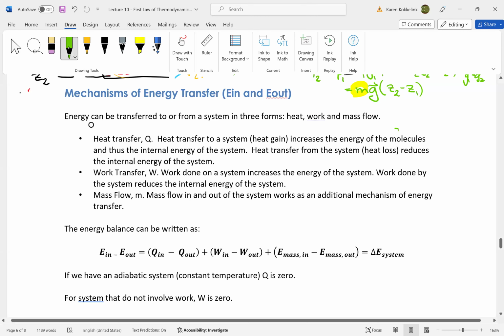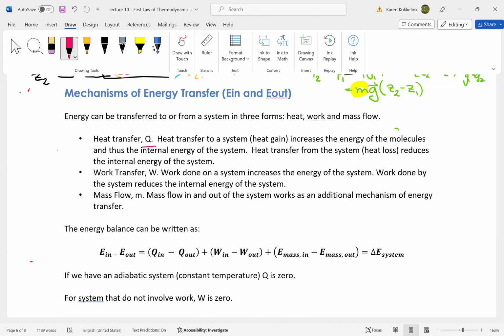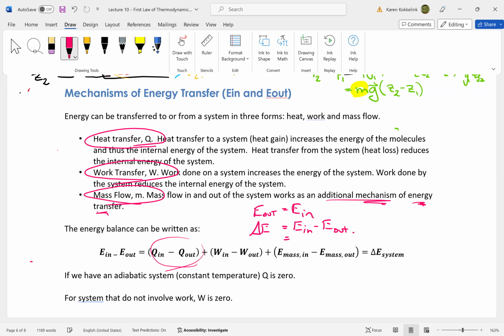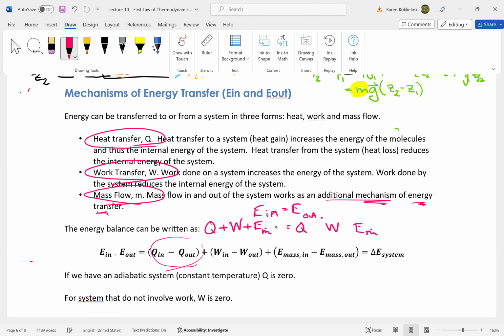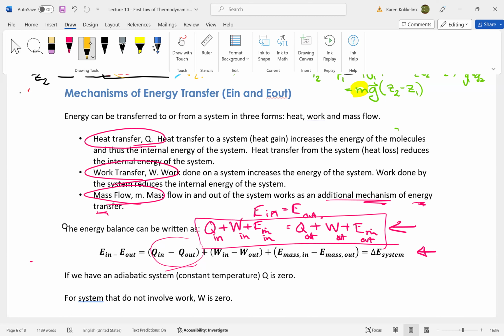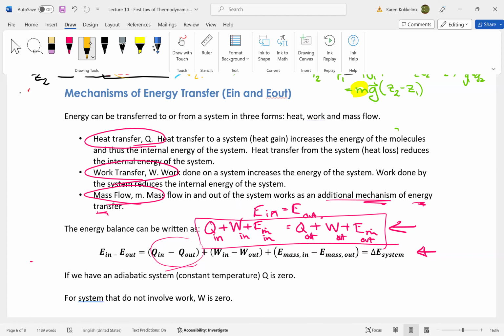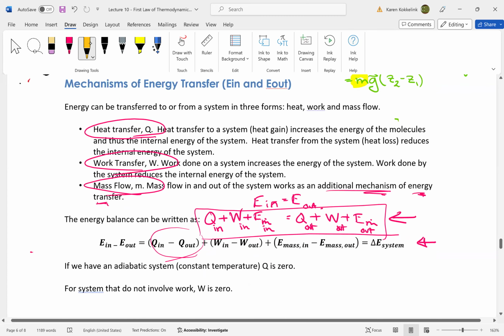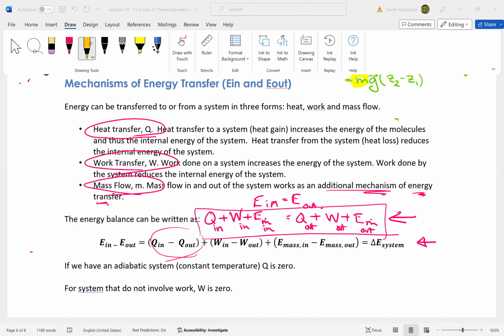Mechanisms of Energy Transfer in Thermodynamics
This is an introductory video to the types of energies that make up a thermodynamic energy balance. In a typical thermodynamic first-law energy balance, several types of energies are considered to account for all forms of energy transfer and transformation. These include:

Internal Energy: This is the energy associated with the microscopic components of a system, such as the kinetic and potential energies of molecules in a gas or the lattice vibrations in a solid.
Kinetic Energy: This is the energy associated with the motion of an object. In a thermodynamic context, it may refer to the bulk kinetic energy of a fluid or the kinetic energy of molecules in motion.
Potential Energy: This is the energy associated with the position or configuration of a system. For example, gravitational potential energy or elastic potential energy.
Work: In the context of thermodynamics, work refers to the energy transferred to or from a system due to mechanical processes, such as expansion or compression of a gas, electrical work, or shaft work in a mechanical system.
Heat: Heat is energy transferred between a system and its surroundings due to a temperature difference. It represents the transfer of thermal energy.